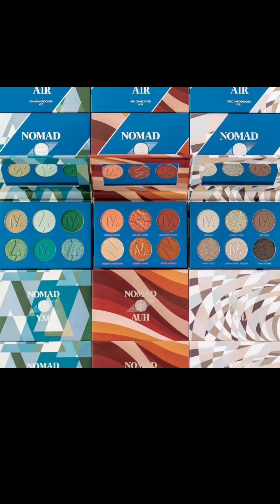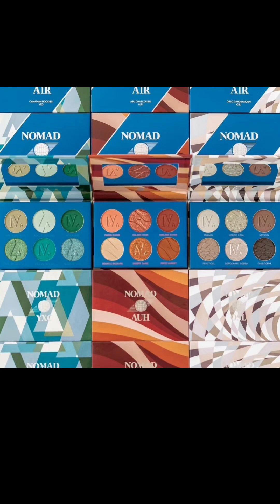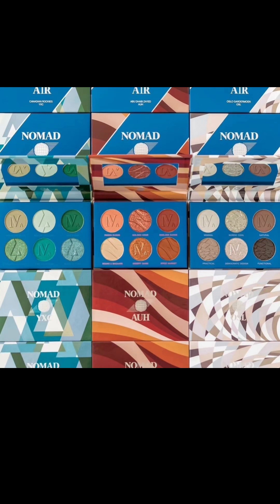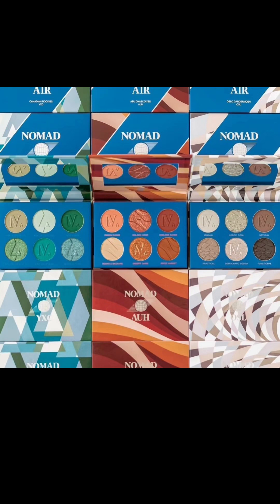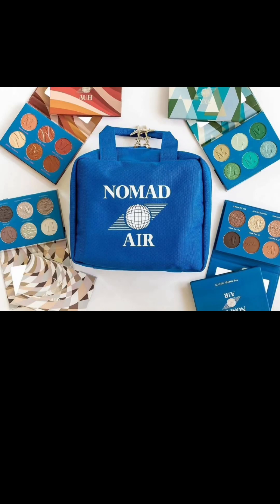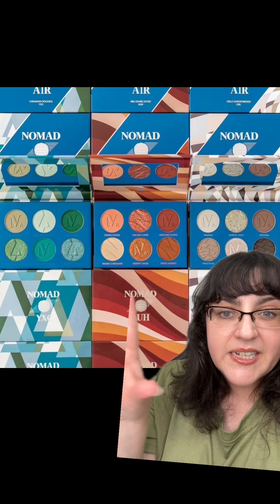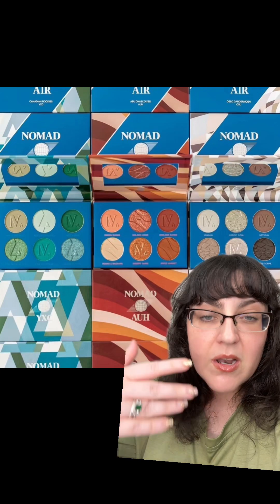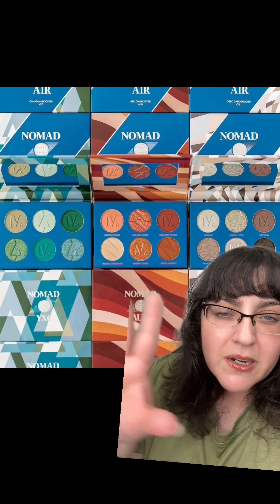Nomad Cosmetics Expands Nomad Air - And Brings Back The Tote Bag!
Nomad Cosmetics are expanding on their nomad air collection with three new palettes and a return of their tote bag

Thanks to makeuponyourradar2 for info and pics